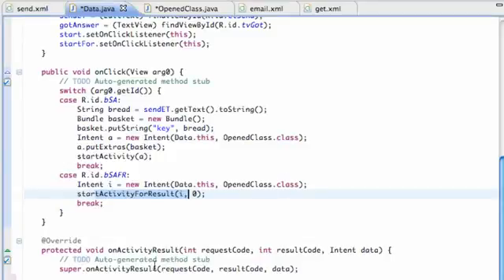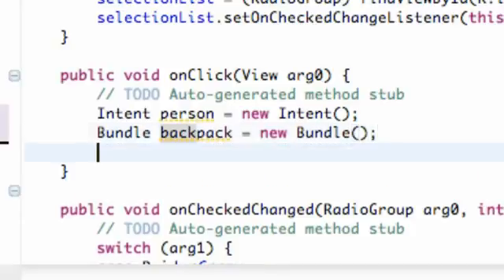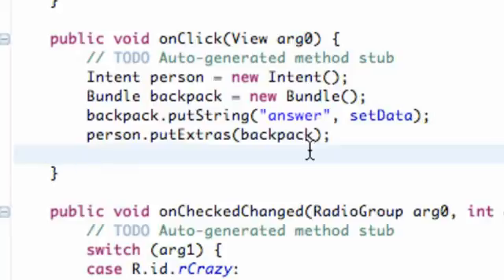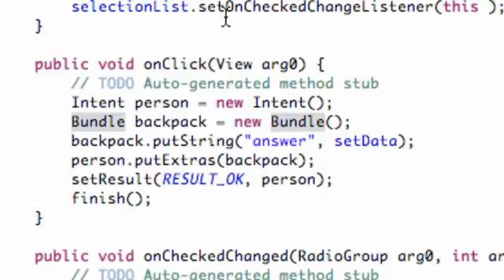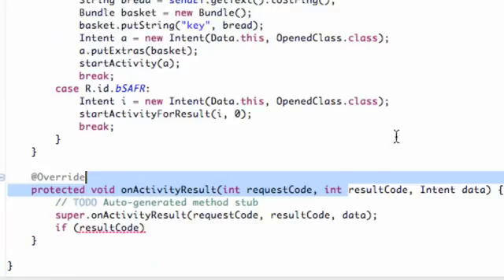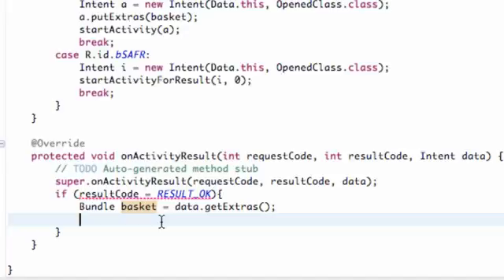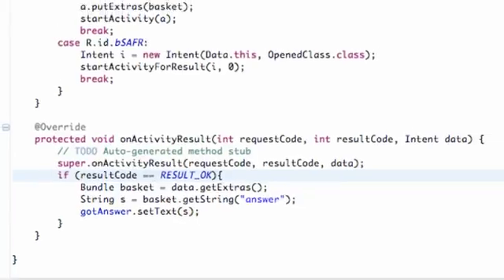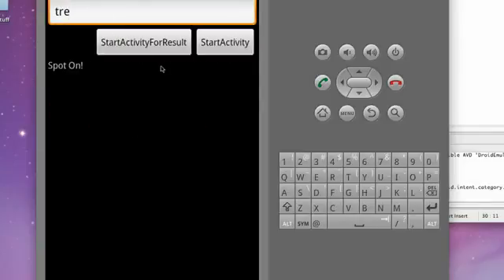Android Application Development Tutorial 50 setResult for the Start Activity For Result